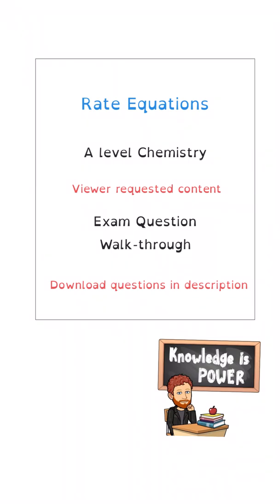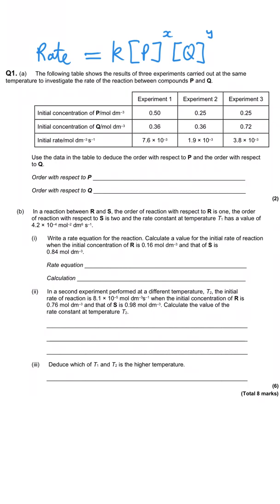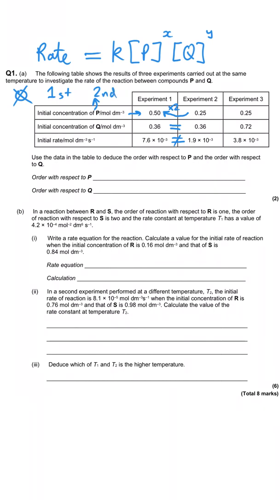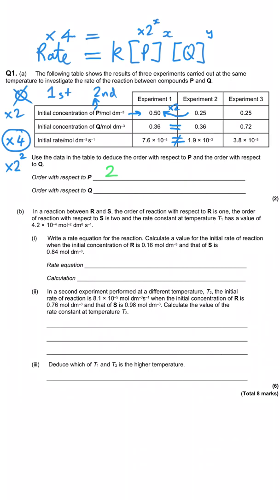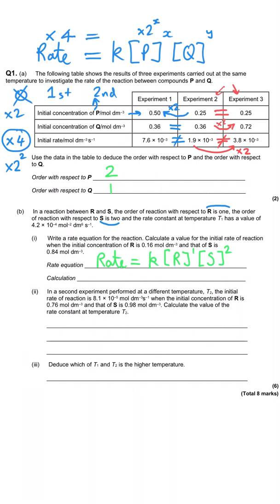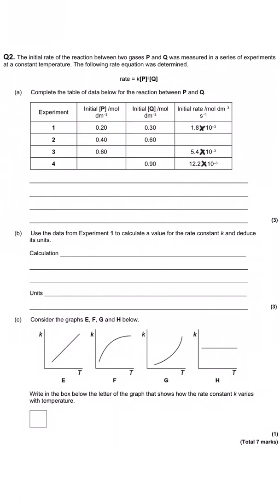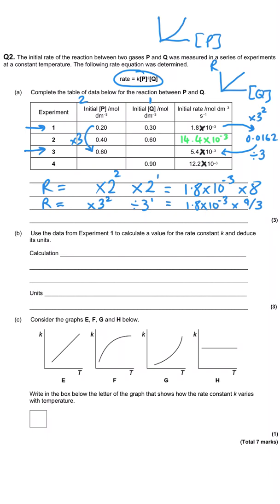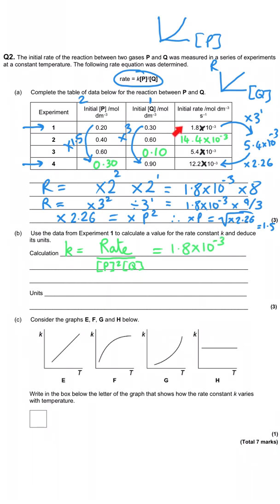Rate Equations | A level Chemistry | Question Walkthrough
Rate Equations

Covering:
Determining rate Equations,
Using Rate Equations to find missing values,
Calculating k,
Finding the units of k,
Calculating rate constant,